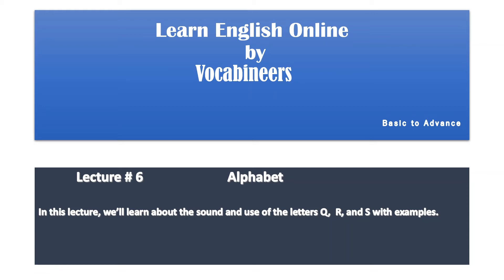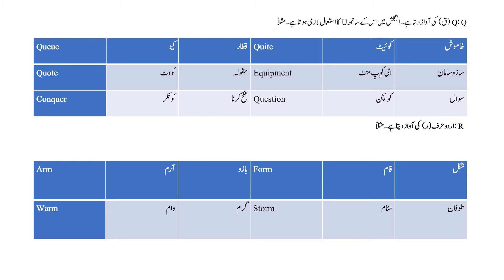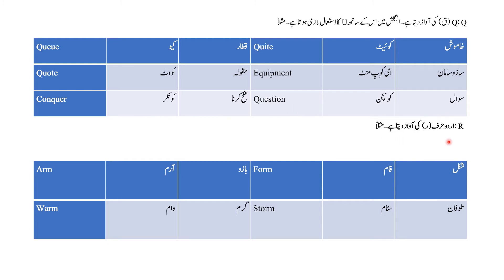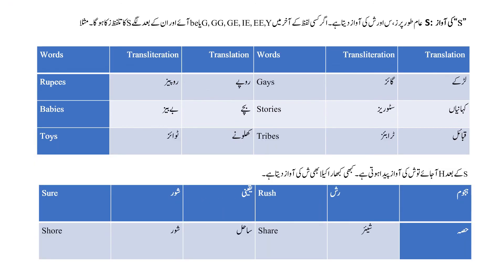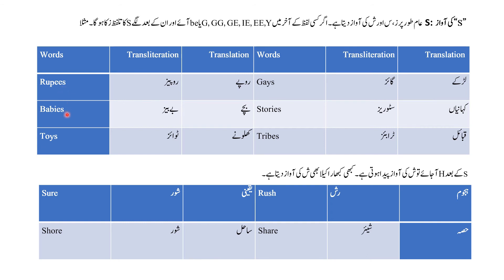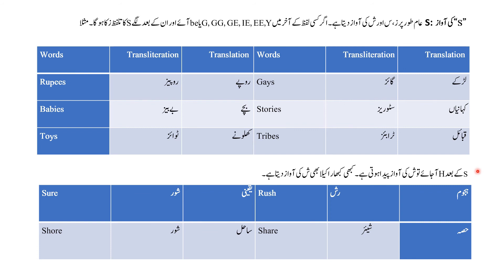Learn Online English Lecture 6: English Alphabet Phonetics P, Q and R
Dear Vocabineers! This is English Speaking Course Video" Learn Online English Lecture 6: English Words With Phonetic Alphabet" I have completely described English letters with phonetics. After watching our English alphabetic video lecture 6 you will be able to learn completely about the phonetics of alphabets of English.